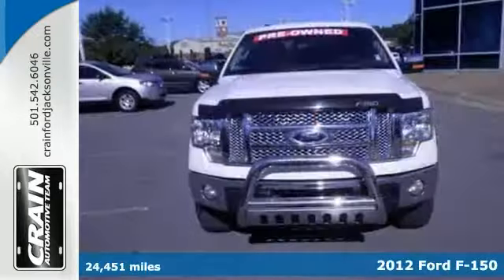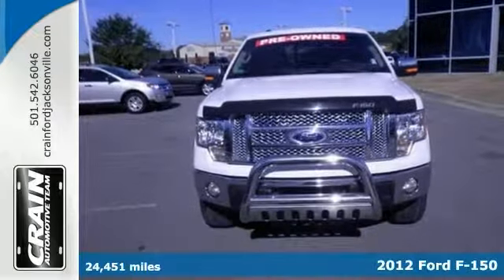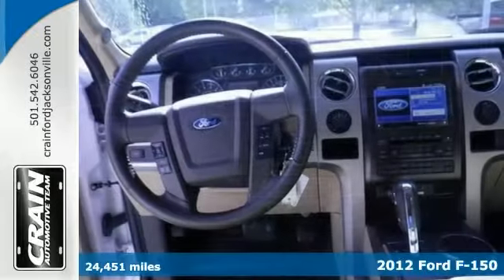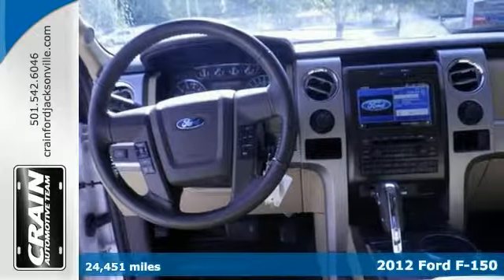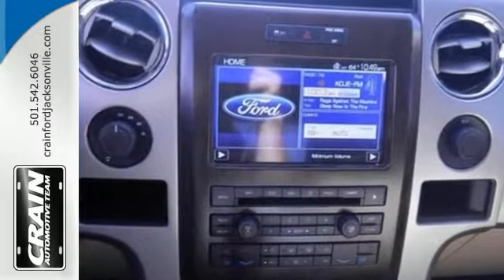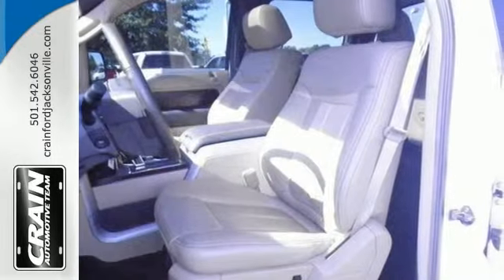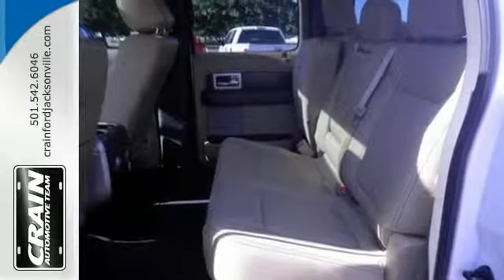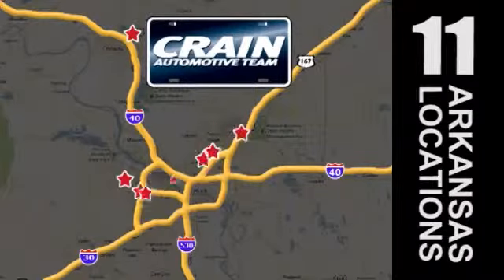2012 Ford F-150 Little Rock AR Jacksonville, AR 4JT2839A - SOLD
Year: 2012
Make: Ford
Model: F-150
Trim: FX4
Engine: 3.5L V6 Ecoboost Engine
Transmission: Automatic
Color: Oxford White
Interior: Beige
Mileage: 24451
Stock #: 4JT2839A
VIN: 1FTFW1ET6CFA92430
Looking for a clean, well-cared for 2012 Ford F-150? This is it. Quality and prestige abound with this Ford F-150. This vehicle comes with 4WD for better traction on unstable surfaces, like snow and dirt to give you the edge over anything you might encounter on the road. Only Crain Ford Jacksonville could offer you a Ford F-150 with mileage this low on such a popular vehicle. More information about the 2012 Ford F-150: Ford claims class-leading fuel economy, as well as best-in-class towing and horsepower for both its base V6 engine as well as both of the available V8s. Ford also says that it's the only automaker to offer a 6-speed automatic transmission across its entire model lineup. The F-150 is also the only full-size pickup so far to offer electric power steering, which saves fuel and gives an improved steering feel. Across the lineup, the F-150 carries through with the full redesign that the truck received for 2009 since then, the F-150's very purposeful, upright instrument panel and vastly upgraded interior materials have stood out in this very competitive class. And with the new 36-gallon fuel tank, the F-150's 750-mile driving range puts it in a class by itself. This model sets itself apart with Smooth, strong new powertrain lineup, fuel efficiency, class-leading towing and payload capacities, wide range of models for all budgets, tastes, and needs, and available luxury features Every new and pre-owned vehicle is backed by the Crain Commitment, including our 100% low price guarantee, a 100 hour love it or leave it exchange policy, and a 100 year 100,000 mile warranty. The Crain Team's Got 'Em!

Address:
1800 School Drive